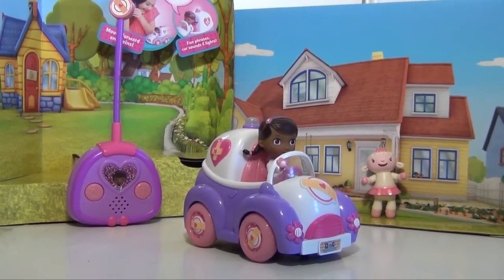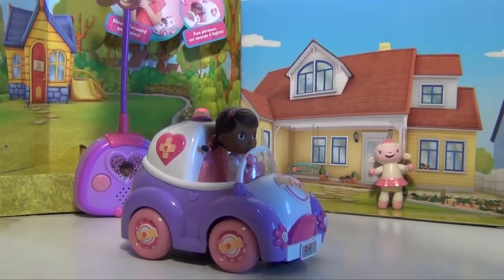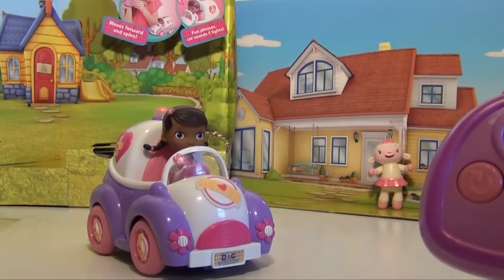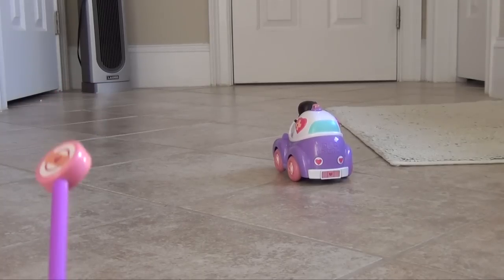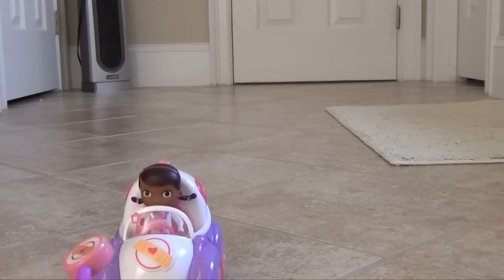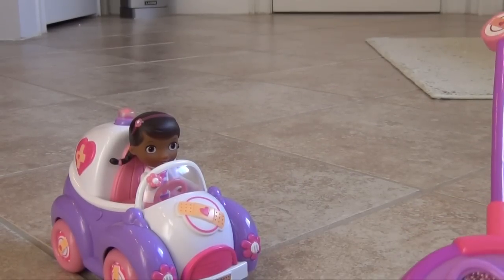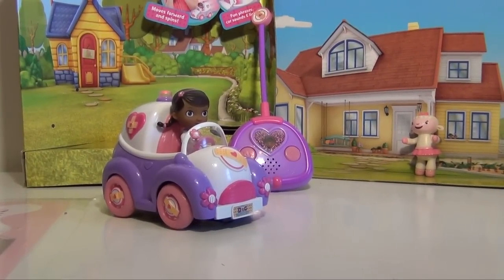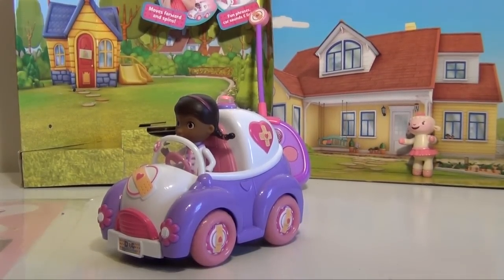DOC MCSTUFFINS Check up n go Mobile Unboxing and Review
Disney Junior Doc McStuffins is one of the most popular shows on the Disney Channel.

In this video we will review the Doc McStuffins Check up n Go Mobile. This Disney Doc McStuffins video features a remote controlled Doc Car that helps drive to visit all of her patients. The Doc Mobile can easily be driven by small children - who love being able to drive around on her rounds!